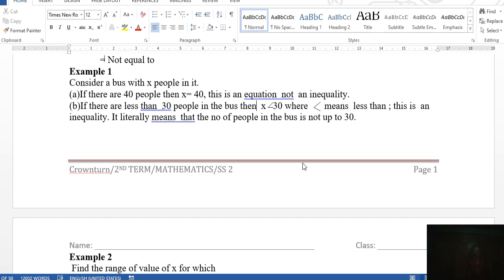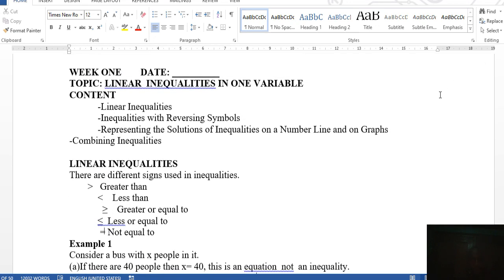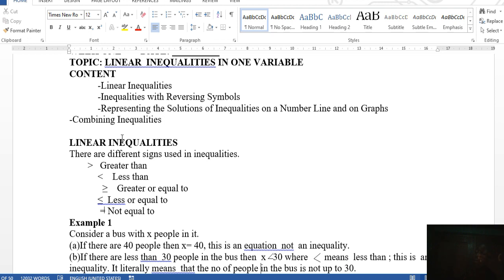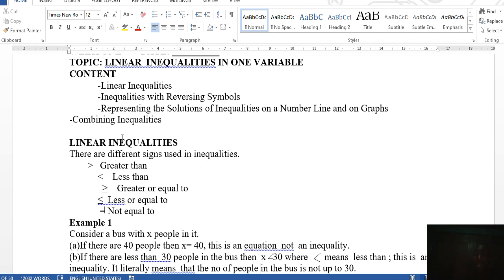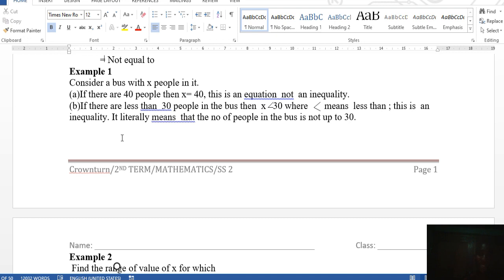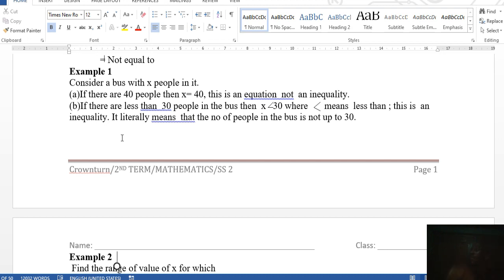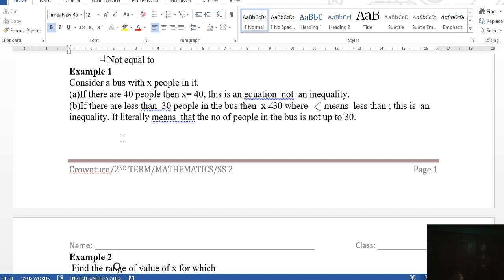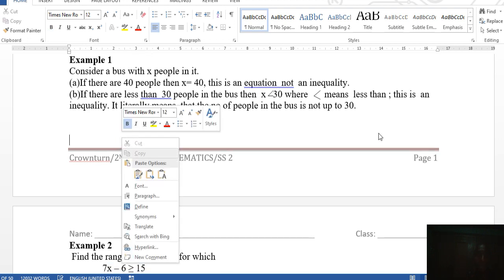Inequalities 1@ extrae lessons